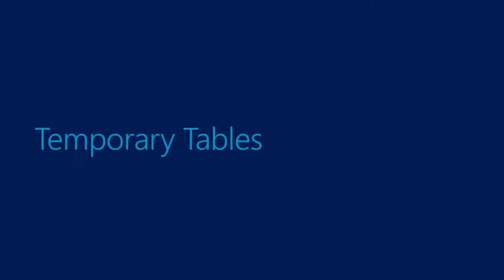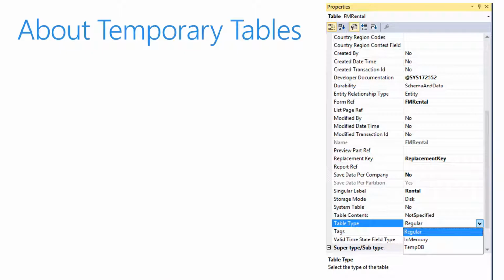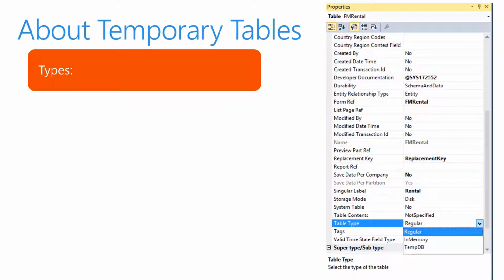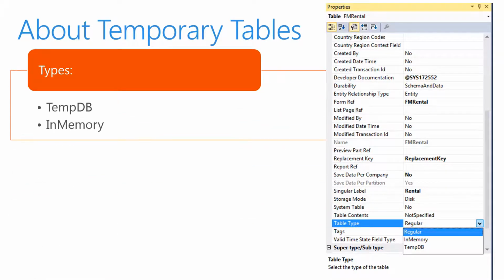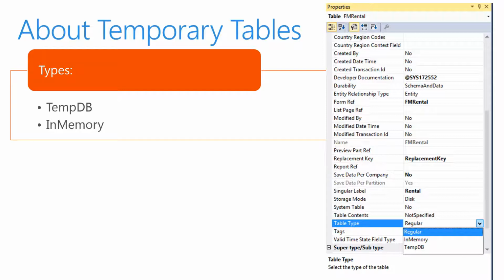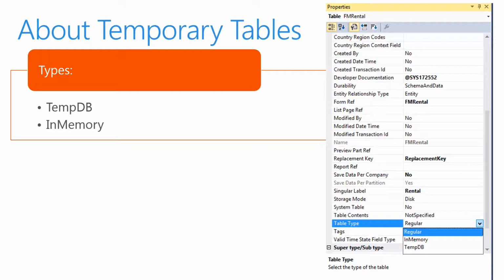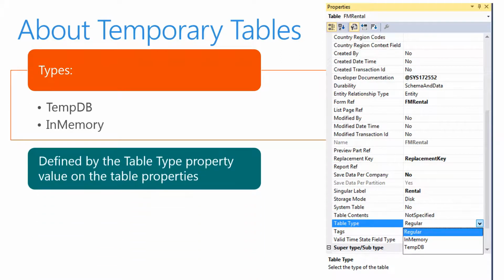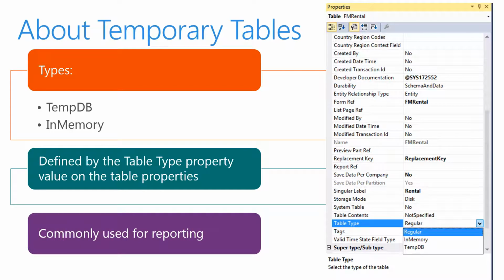57 Temporary Tables